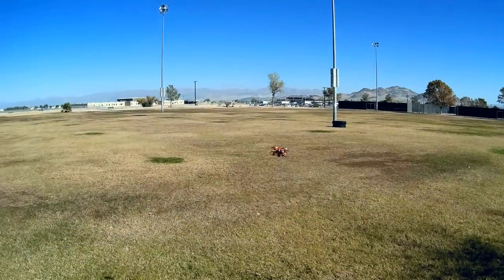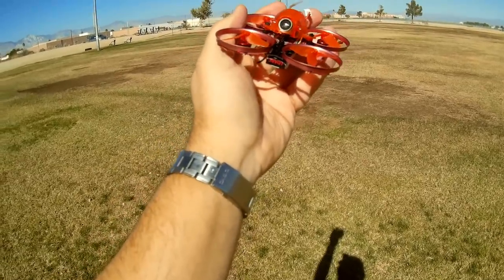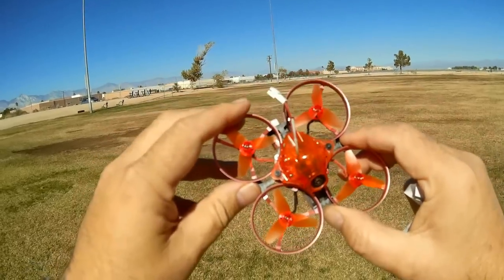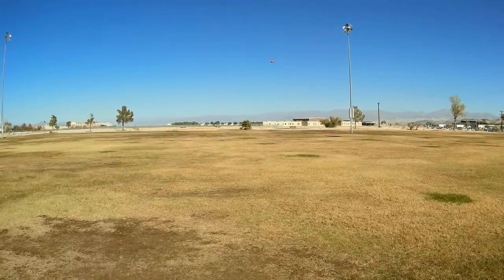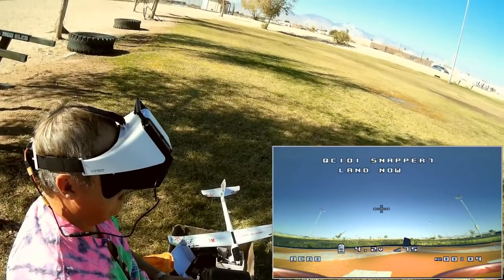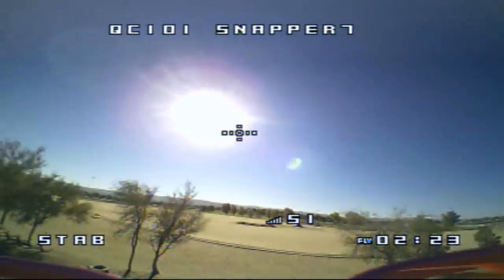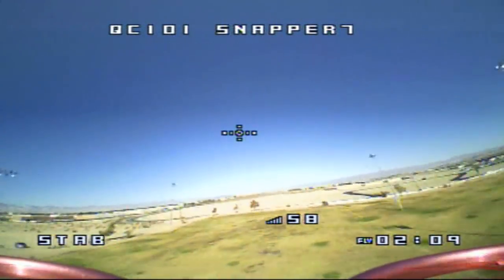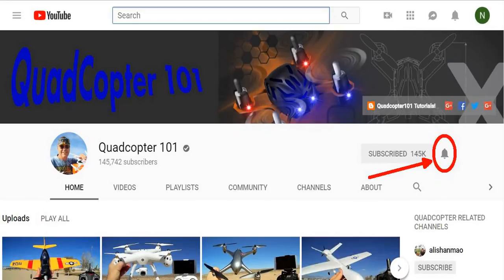Happymodel Snapper 7 New Version Brushless Micro FPV Racer Flight Test Review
This fast 1S Whoop racer is perfect for learning how to fly FPV indoors or outdoors.

Pros
- Brushless Whoop racer with larger 0802 KV19000 motors (as compared to original Snapper7 with 0703 KV19000 motors).  These motors provide plenty of acceleration and speed for a 1S racer.
- 5A ESCs.
- 700TVL 37 channel 25 mW FPV camera and transmitter.
- OSD with Smartaudio capability allow modification of flight parameters in the field without need of Betaflight.
- Telemetry with with displayed RSSI on the OSD (relative received signal strength). Helps you avoid flying out of range of your transmitter.
- Crazybee F3 flight control board loaded with BF 3.4.0 (dtd 7/8/2018). Original Snapper7 was loaded with older BF 3.3.0.
- Aluminum propeller guards.
- LED's for night flying and orientation.
- 6 slot LiHV/LiPo charger.
- Comes with three 3.8V LiHV batteries to keep you flying.
- Frsky receiver is integrated into the flight control board.  Easy binding.  To enter bind mode, press and hold the quadcopter's bind button AFTER plugging in the battery (no need for two people or three hands to bind as needed with other receivers).
- Available BNF with Flysky, or Frsky (D8/D16) receivers.

Cons
- 11 channels have been removed from the 48 channel FPV transmitter (37 channels remaining) to satisfy USA FCC requirements.

MUSIC LICENSE
"Awel" by stefsax